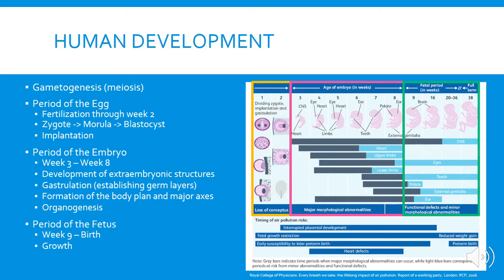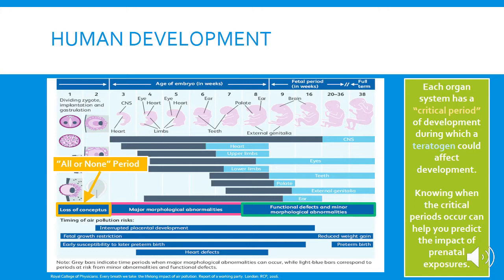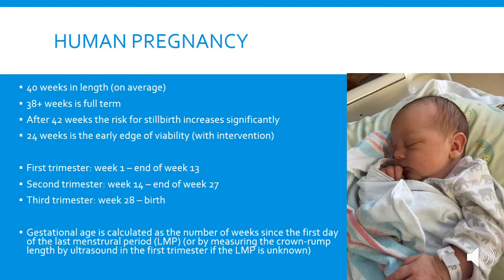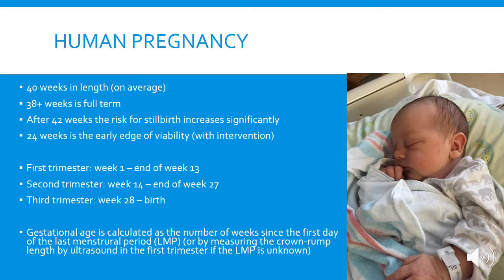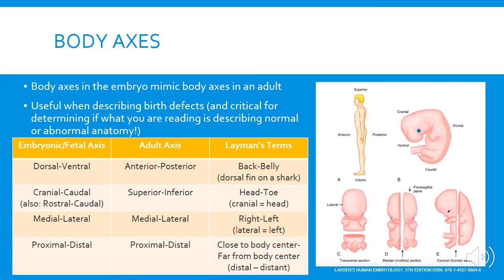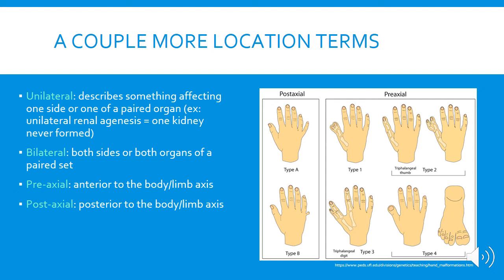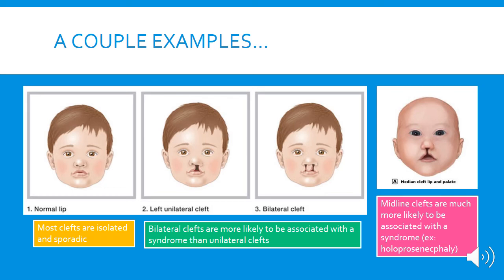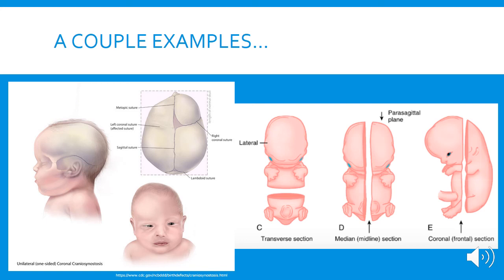Week 1 - 1 Embryology Overview